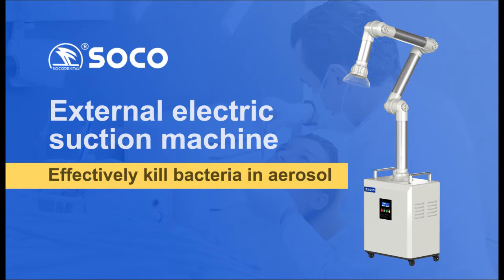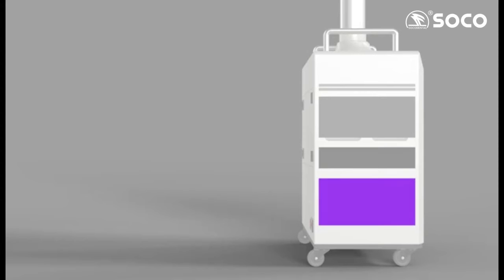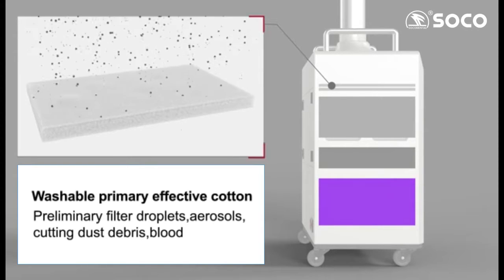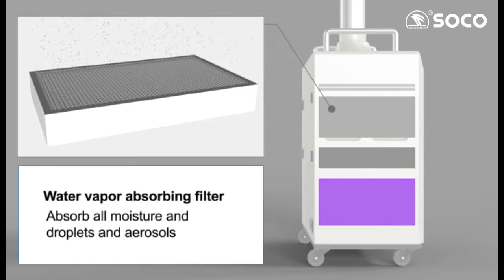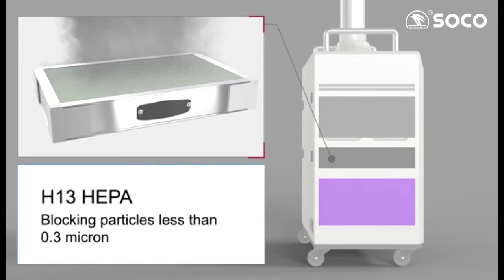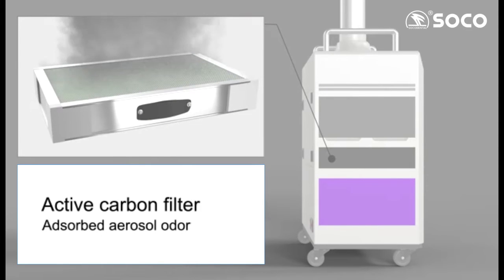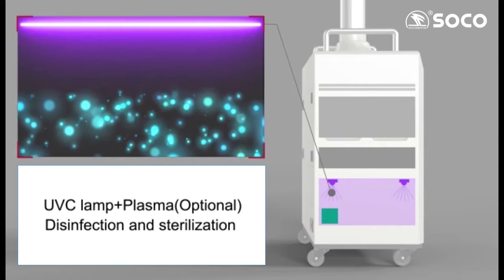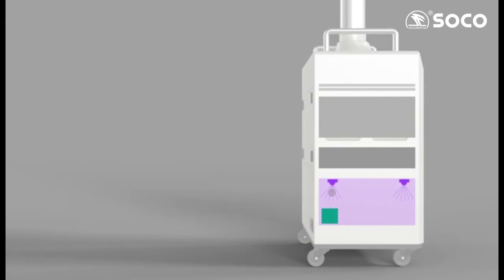SOCO external electric suction machine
SOCO dental suction system using brushless DC centrifugal fan, permanent magnet stator and ball bearing cooperate with streamline vortex Flow duct, the longest service life can reach 40,000 hours, no maintenance, high reliability
Low noise, strong power, noise less than 65dbLow noise, strong power, noise less than 65db
Original high efficiency filter layer
Independent filter element, large capacity, eliminate filter element leakage, increase service life by 2 times